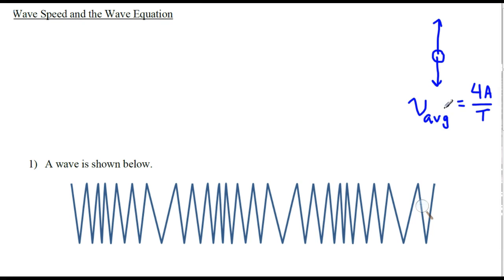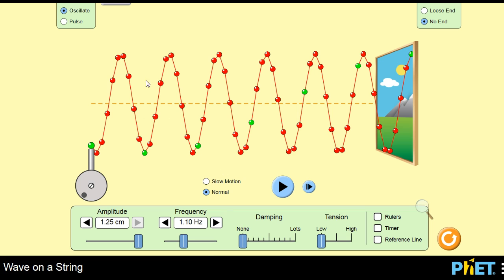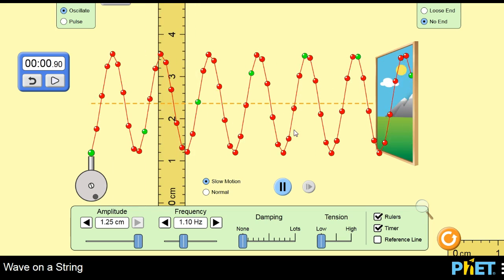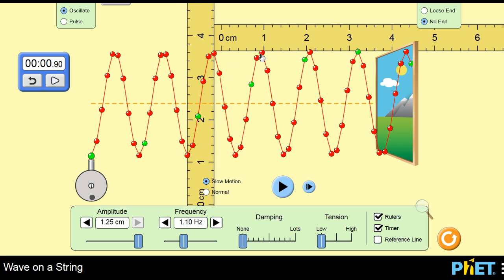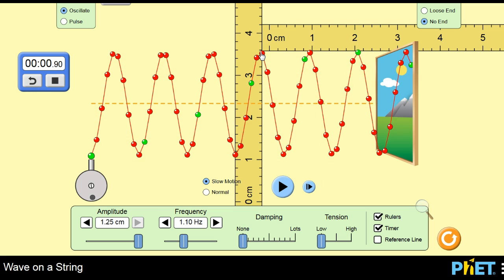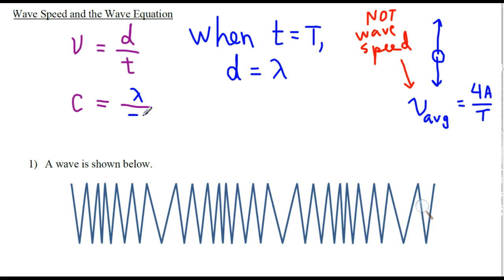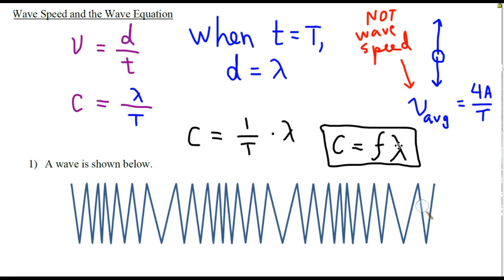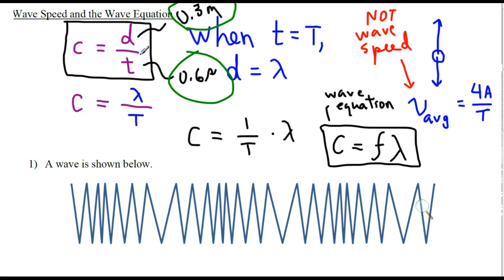Honors Physics Wave Notes 3